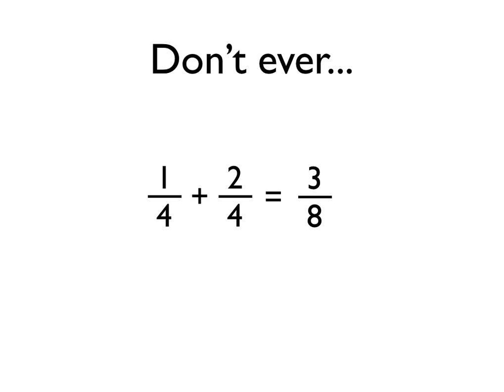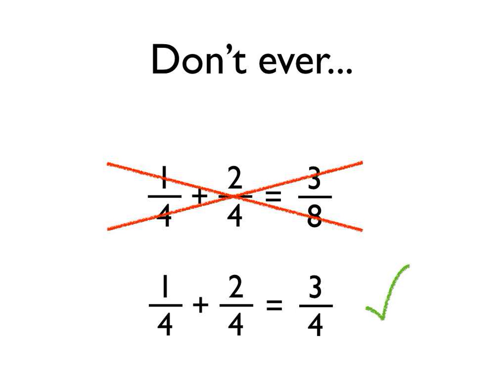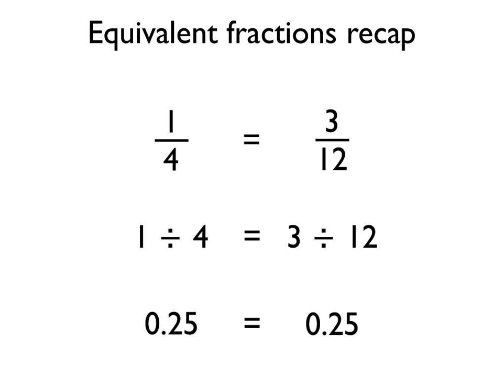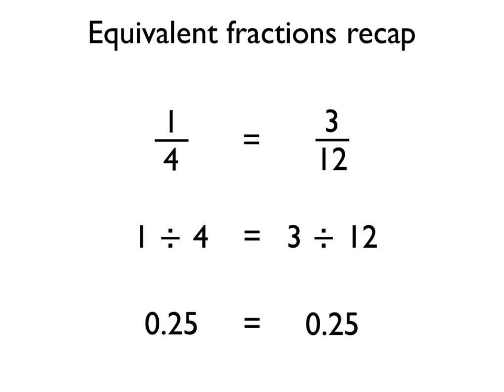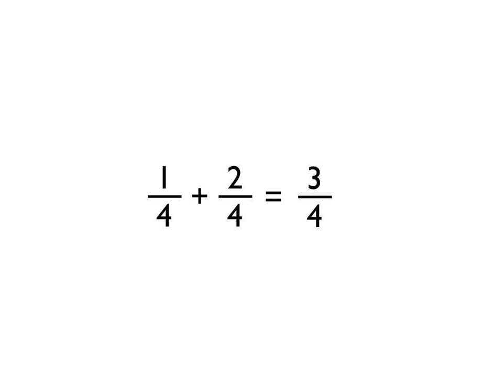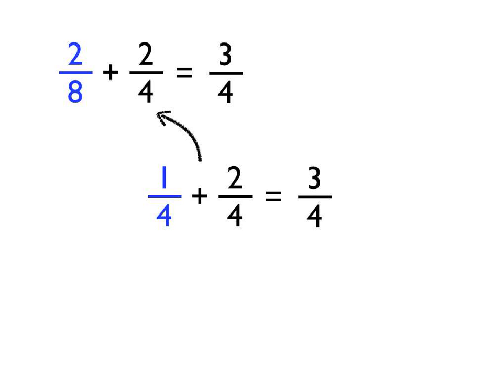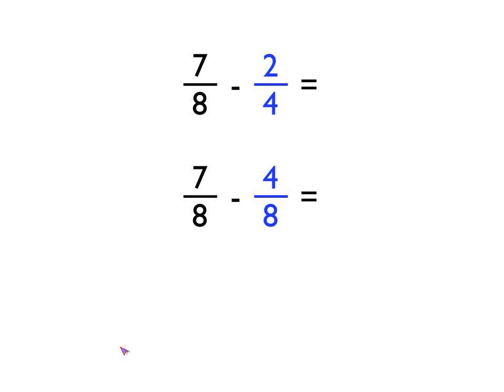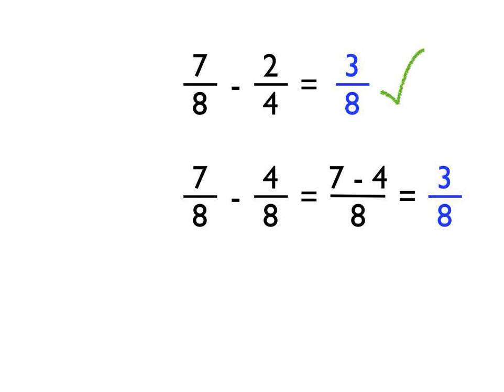Adding and subtracting fractions with different denominators